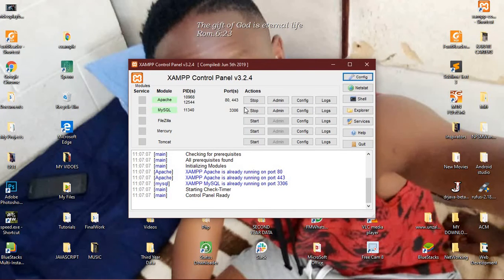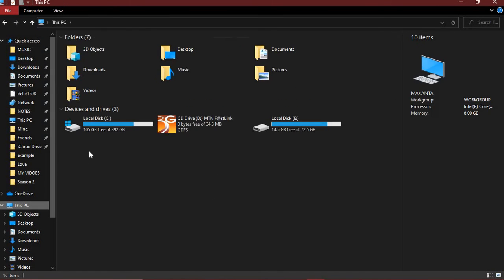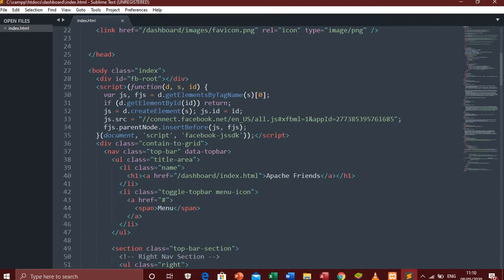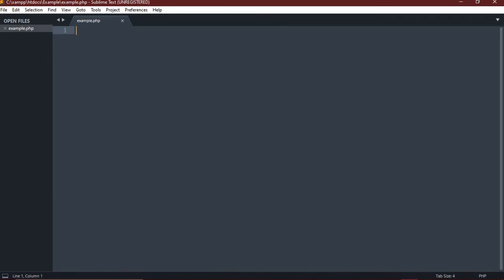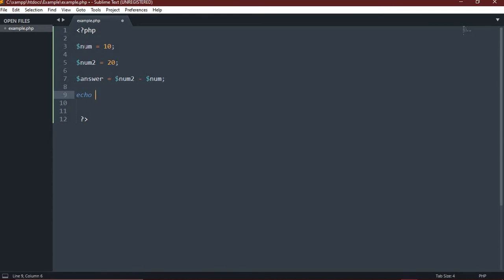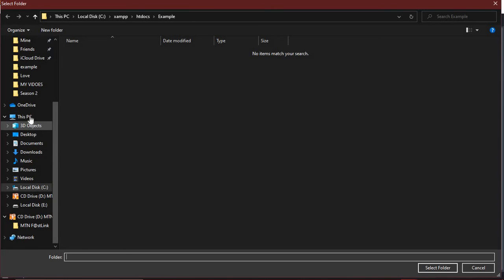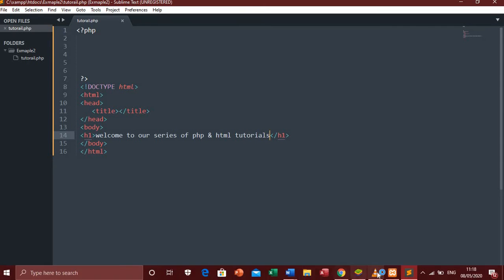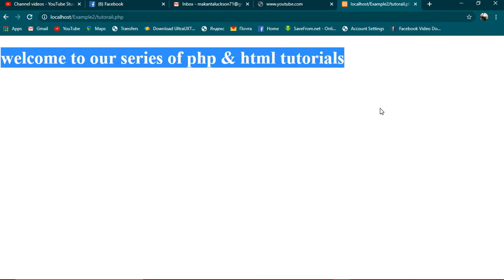PHP Tutorial #2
This videos shows where php accesses the files that are displayed on the browser and also guides you on where to create your own files that you want to be working on